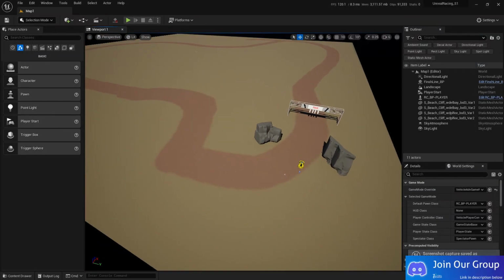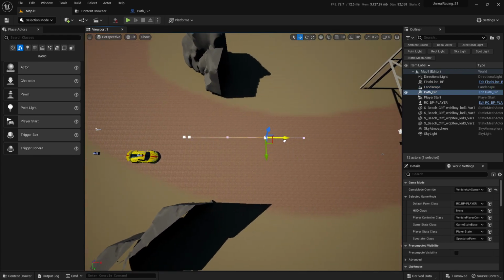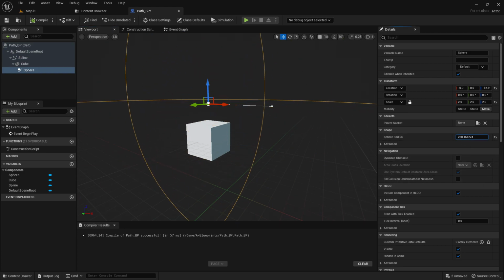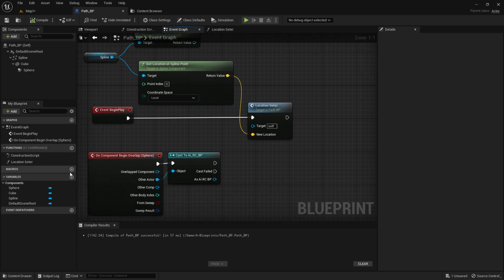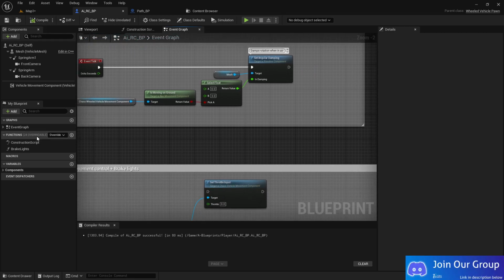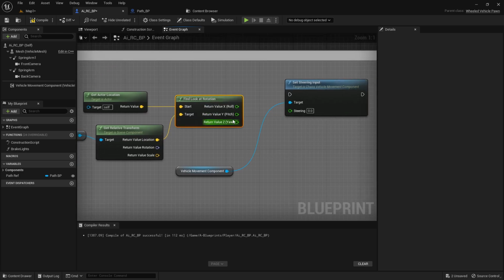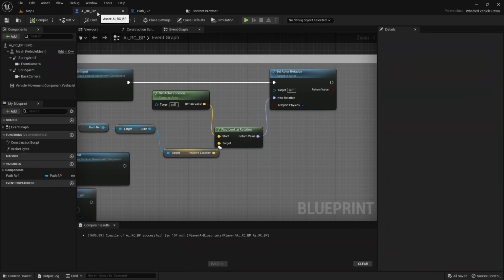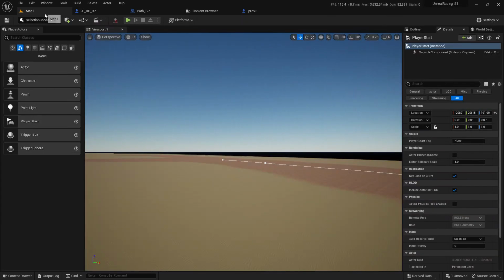P6 | UE5 Racing Vehicle Android Mobile Game Developments | Full Course | Tutorial Video